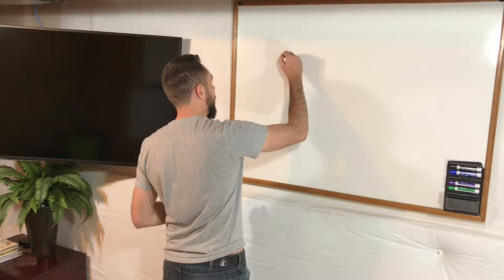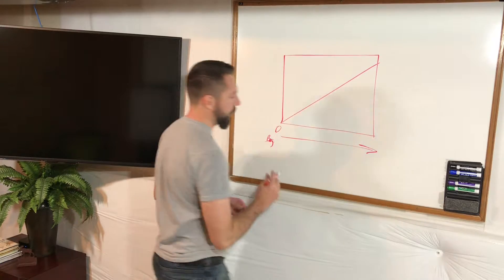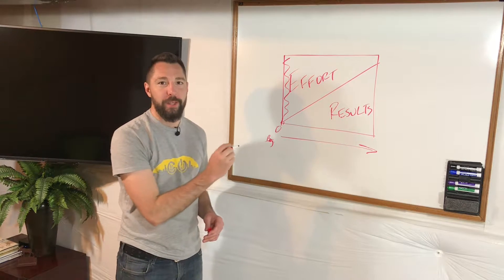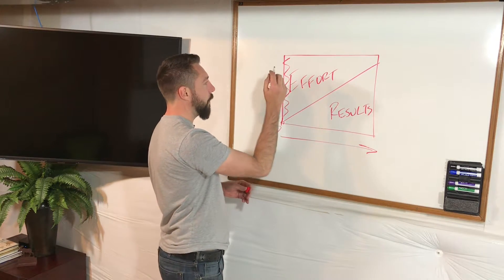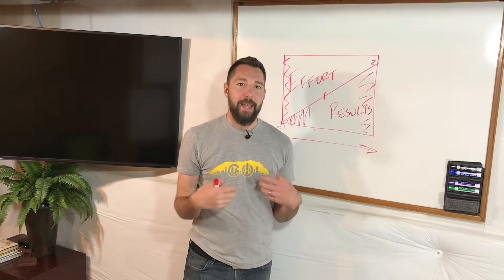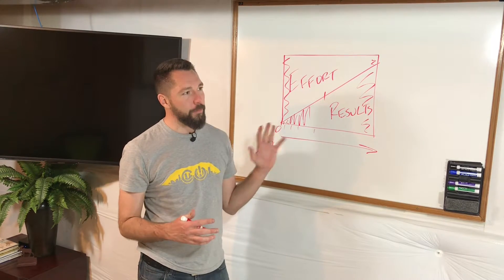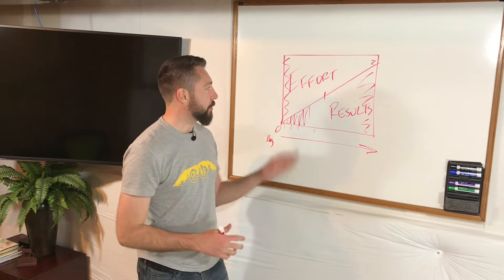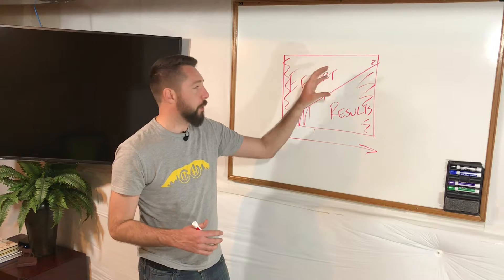Effort vs Results